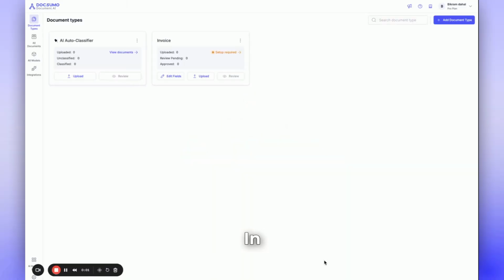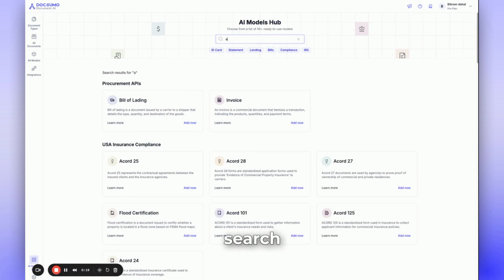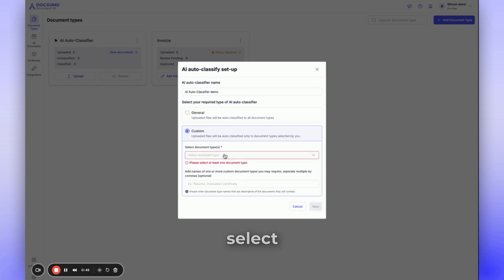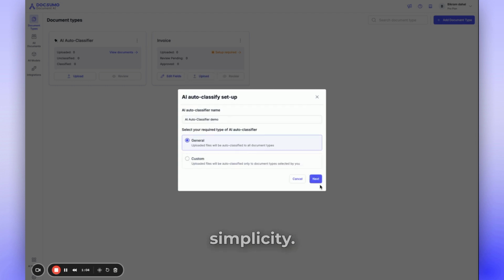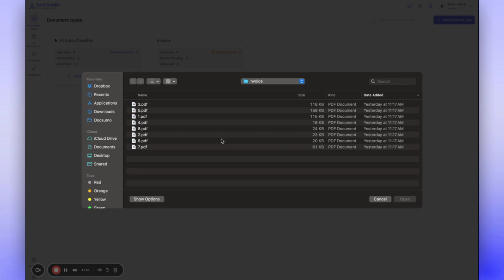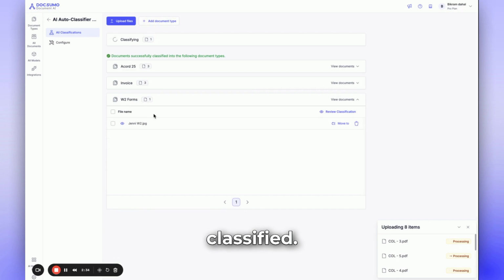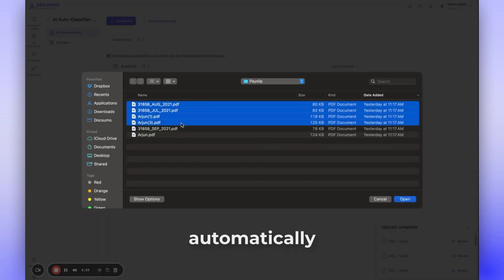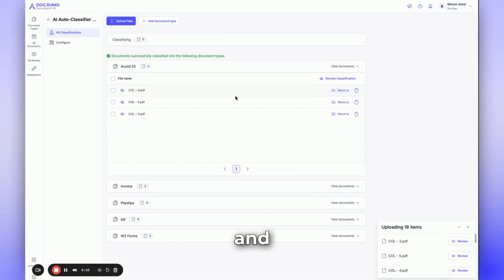Instantly Classify Any Document Type with AI | New Docsumo Feature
Transform Your Document Classification Process with AI! Get Started Now ►

Introducing Docsumo's revolutionary AI Auto Classifier - the intelligent solution that automatically categorizes your documents in seconds. Watch this video to see how our new feature eliminates manual document sorting and streamlines your document processing workflow.

Experience the future of document management with instant, accurate document classification powered by advanced AI technology.

NEXT STEPS:
1️⃣ Watch till the end to see how Document AI handles complex documents effortlessly!
2️⃣ Like this video if you found it valuable 👍